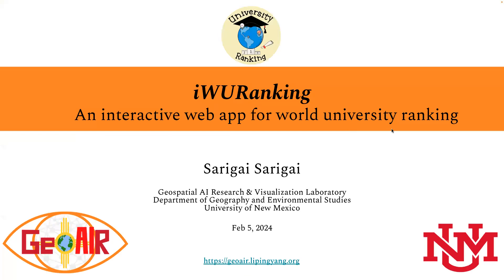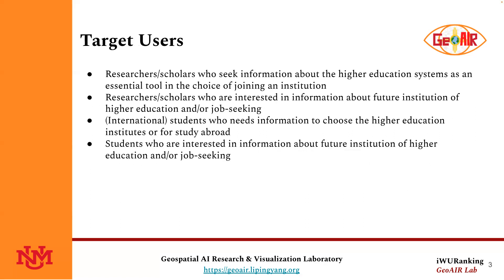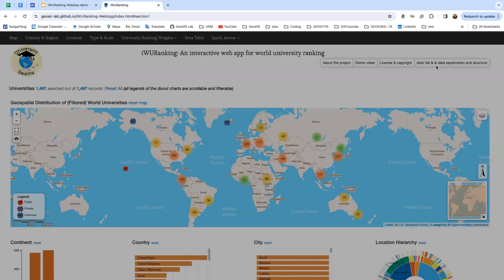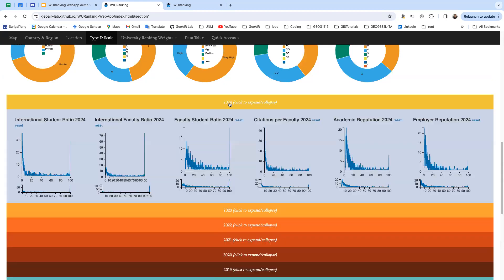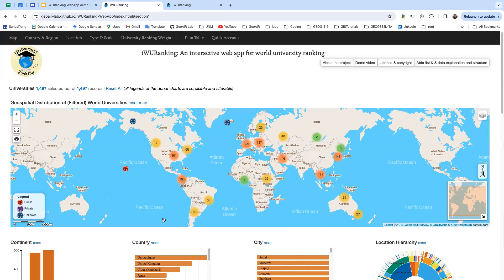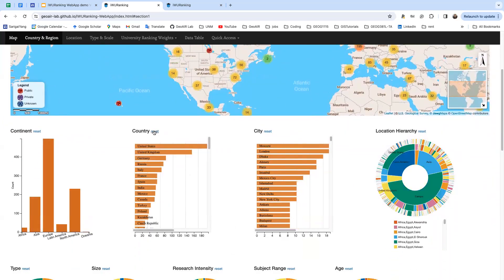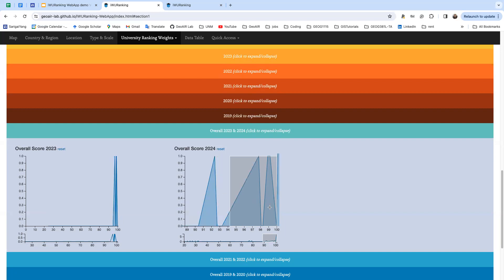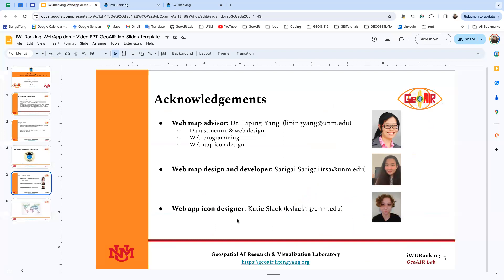iWURanking web map app demo video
This is the brief demo video for the iWURanking web map app designed and developed by the GeoAIR lab iWURanking is one of the three case studies from the paper titled "idwMapper: An interactive and data-driven web mapping framework for visualizing and sensing high dimensional geospatial (big) data".